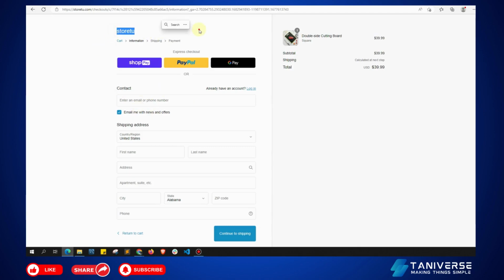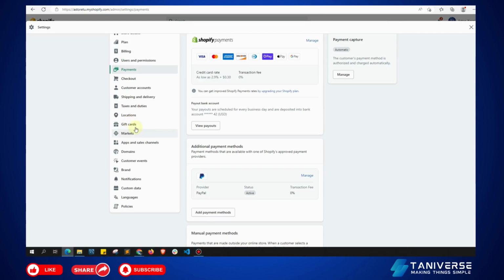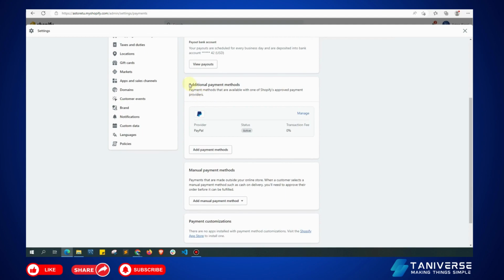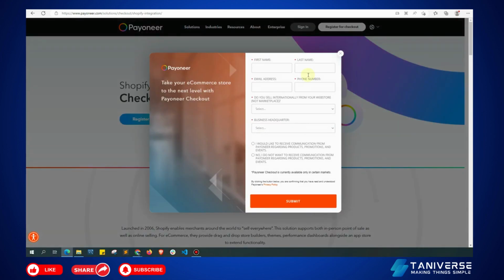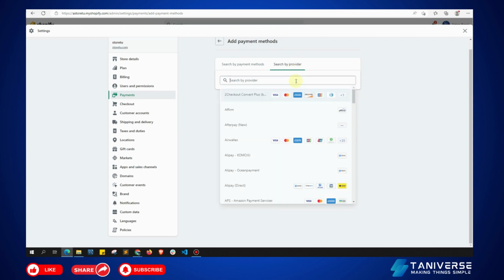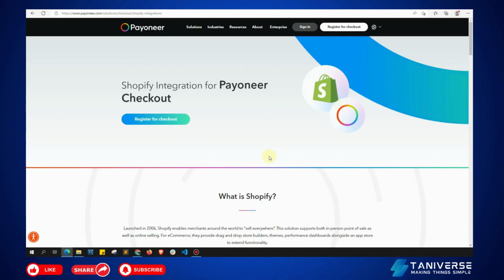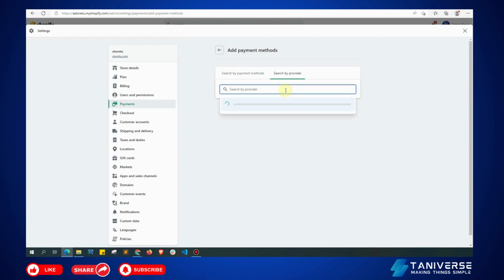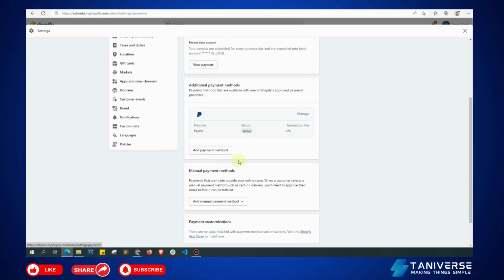Payoneer Checkout | How to set up Payoneer Checkout on Shopify Game Changer for Shopify Store Owners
Hello everyone,
This is my next video edition about how to use Payoneer checkout for Shopify.

In this video, we'll show you how to set up Payoneer Checkout on your Shopify store and discuss the benefits it can offer your business. Payoneer Checkout is a payment gateway that allows you to accept payments from customers all around the world. We'll walk you through the process of integrating Payoneer Checkout into your Shopify store and provide tips for maximizing its potential.

But that's not all. We'll also discuss the benefits of using Payoneer Checkout on your Shopify store, such as reduced transaction fees, faster payment processing, and more. Whether you're just starting out with your Shopify store or looking for ways to optimize your payment system, this guide is a must-watch. Tune in to learn how to set up Payoneer Checkout on your Shopify store and take your business to the next level!

Question you can find answers on this video:

1- What is Payoneer Checkout and how does it work with Shopify?
2- What are the benefits of using Payoneer Checkout on your Shopify store compared to other payment gateways?
3- How do you set up Payoneer Checkout on your Shopify store?
4- How can you customize your Payoneer Checkout settings on your Shopify store to suit your business needs?
5- What are some best practices for using Payoneer Checkout on your Shopify store and maximizing its potential?